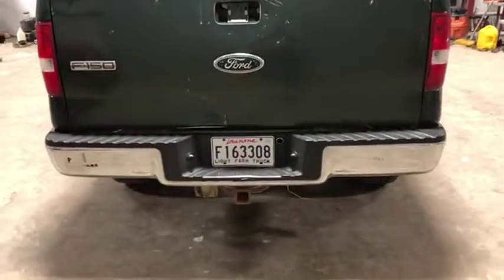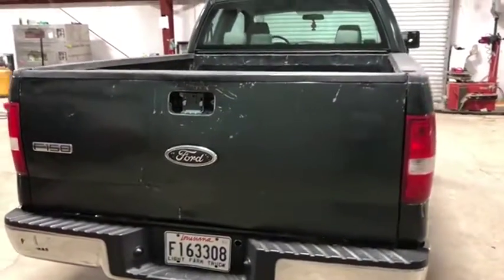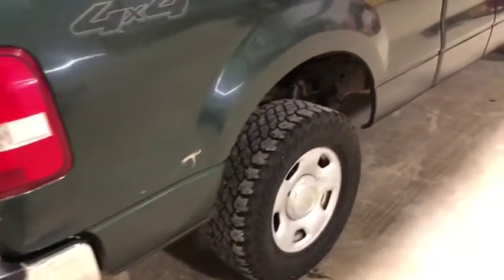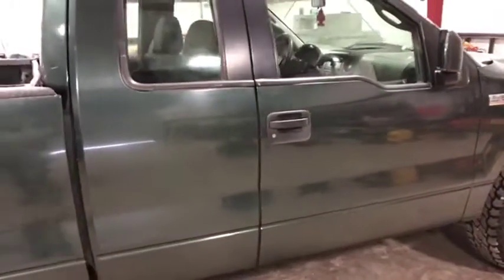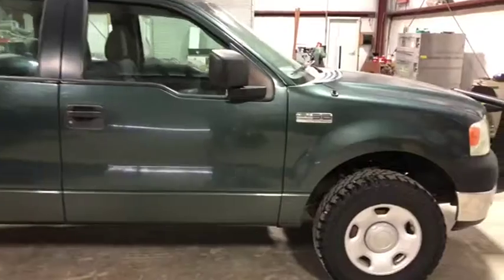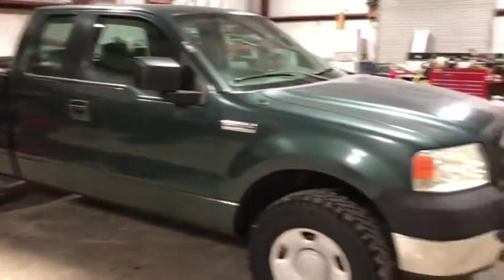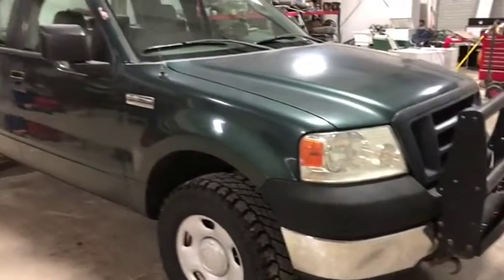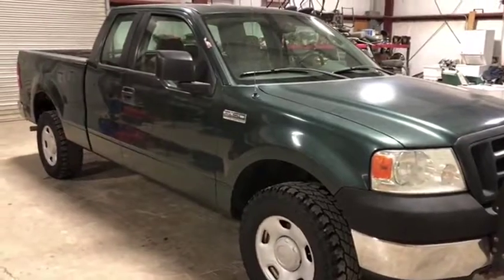2005 FORD F150 For Sale